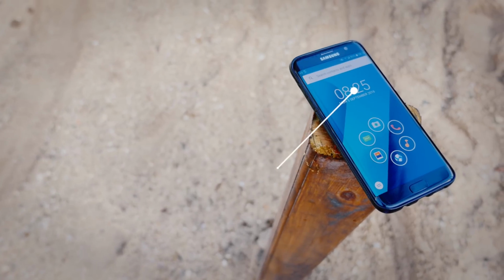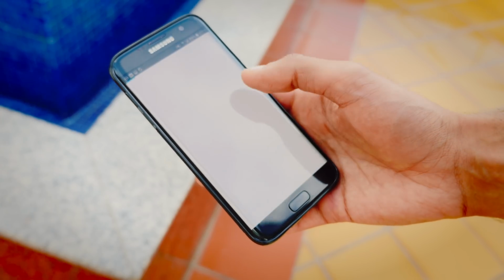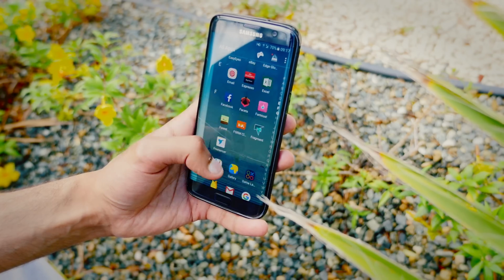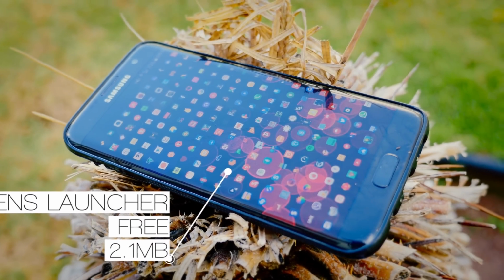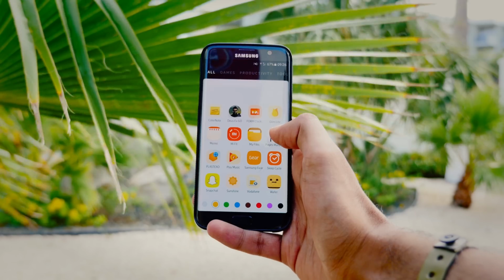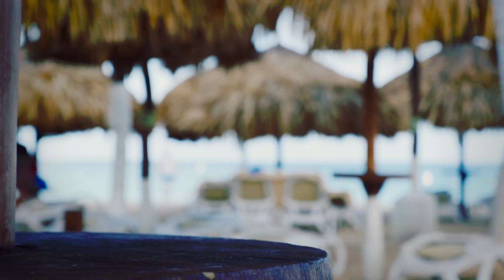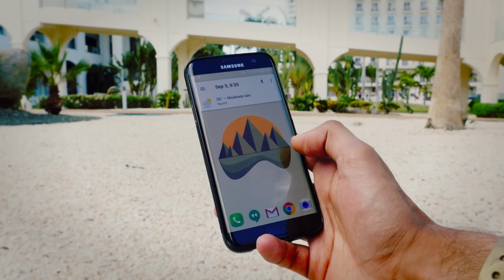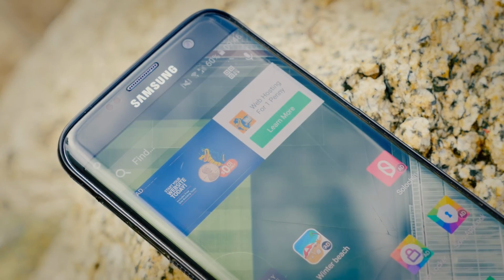The Best Android Launcher of 2016?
Welcome to my Best Android Home Launchers of 2016:

00:23 - Smart Launcher
01:00 - Buzz Launcher
01:37 - Nano Launcher
02:11 - Apus Launcher
02:34 - Lens Launcher
03:03 - Yandex launcher
03:37 - Hexy Launcher
04:10 - Nova Launcher
04:38 - ASAP Launcher
05:16 - Solo Launcher

Camera:  Panasonic Lumix GH4
Lens: Stock 14-140mm
Tripod: Velbon DV-7000
Mic: Rode NTG3
Software: Final Cut Pro X